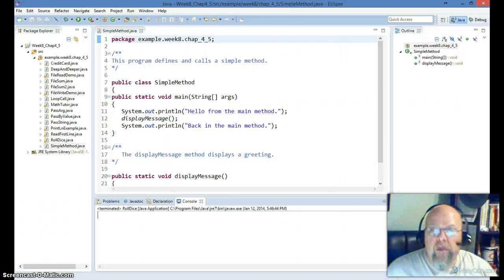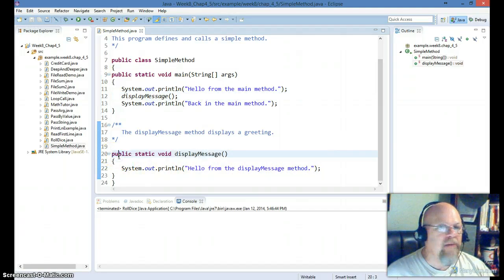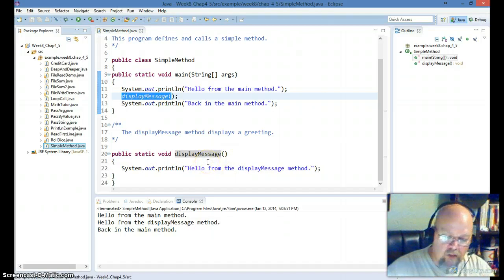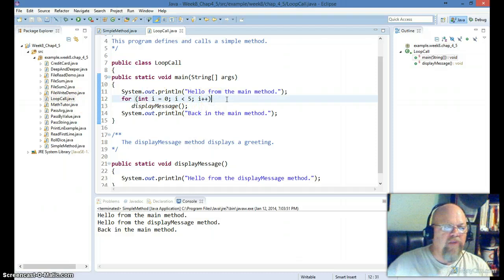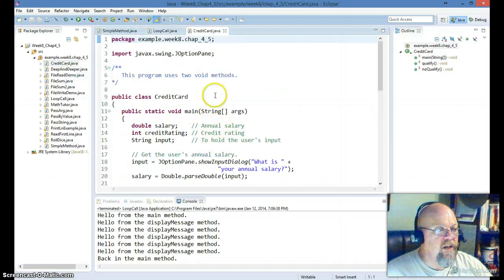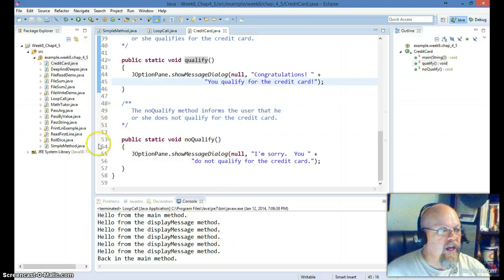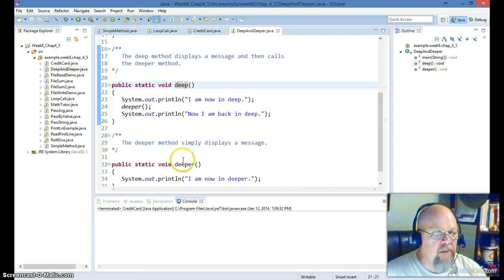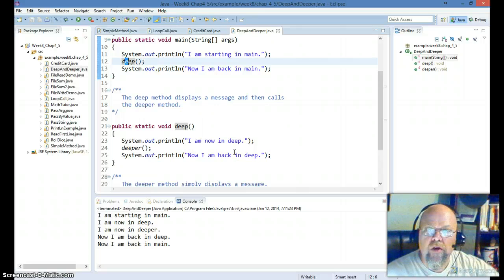Week 8 Chapter 4 & 5 D